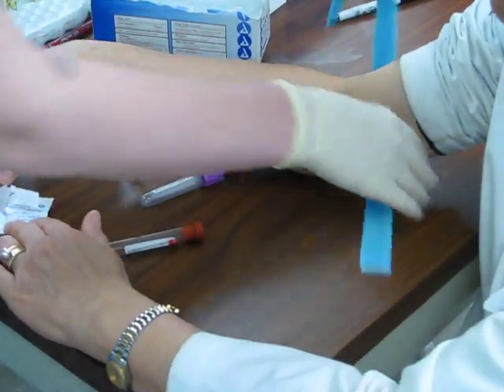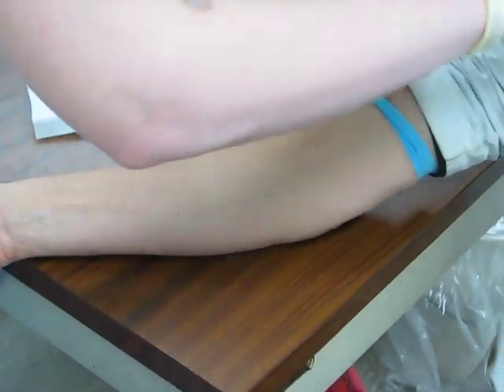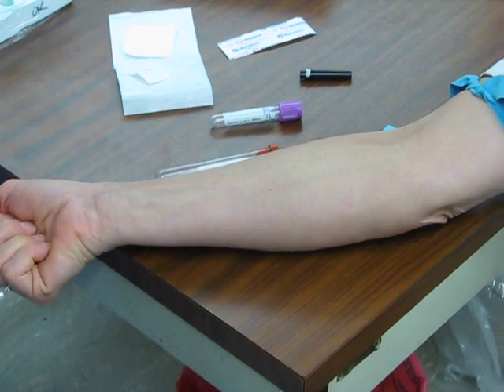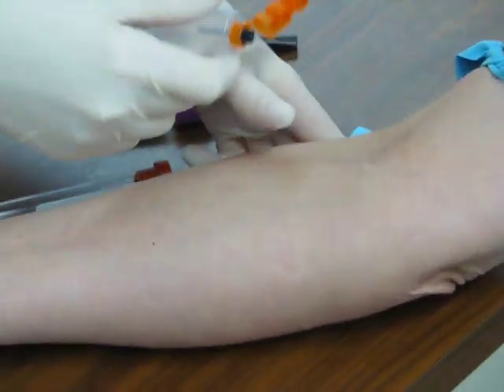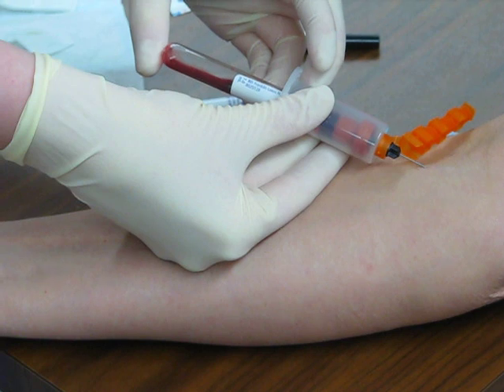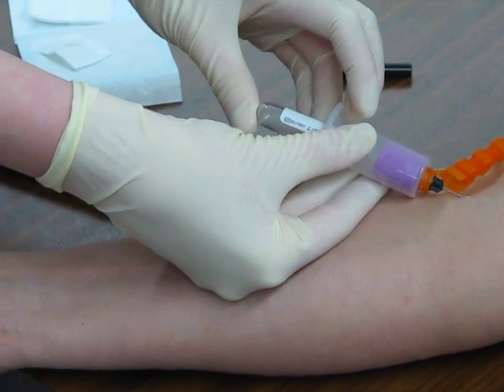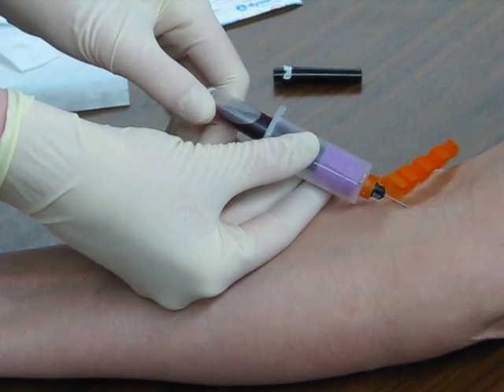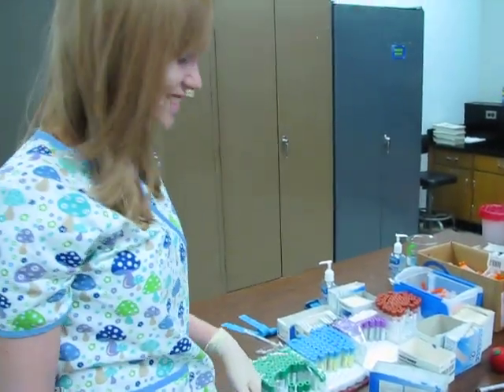Awesome Venipuncture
Drawing some blood.  This is only my fourth time doing this.  If you watch closely, when I put the lavendar top tube in, I pushed the needle a little farther into her arm.  The blood wasn't filling in the tube, so I had to pull the needle back a bit.
I had to learn phlebotomy as part of my training to become a medical laboratory scientist.
Comments, please?